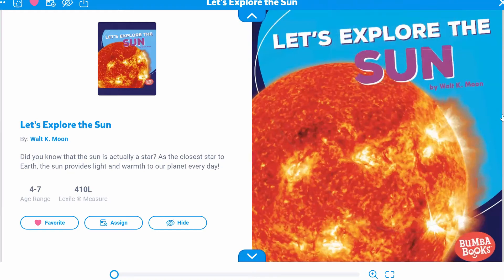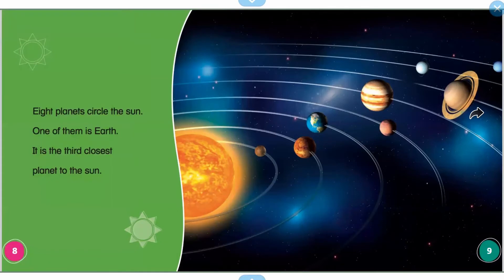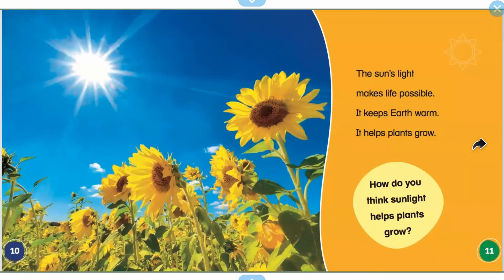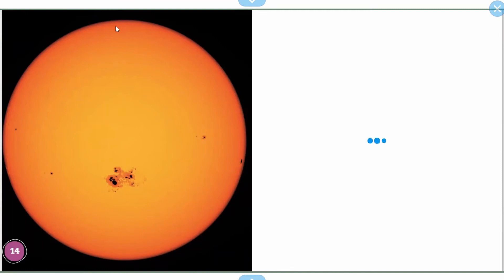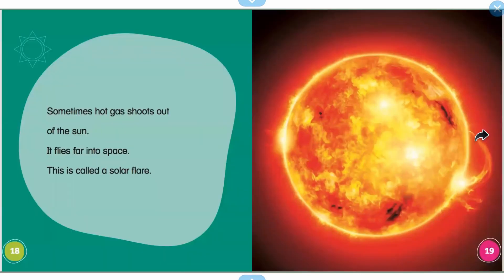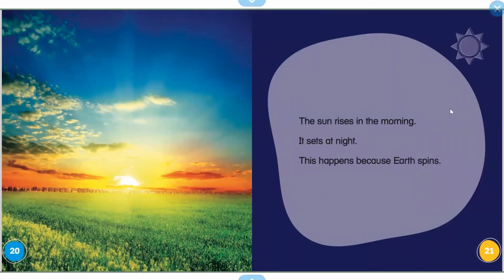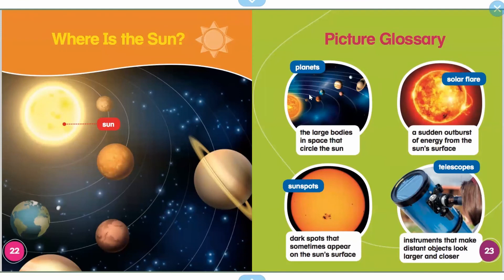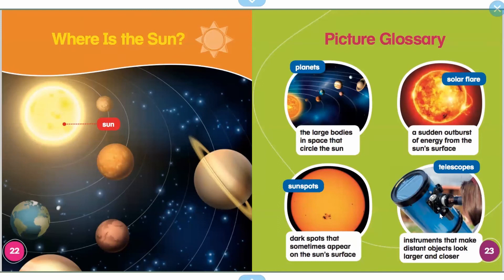Let's Explore the Sun read aloud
What makes life on earth possible?  What keeps us warm and gives us light?  The sun of course!  Explore more fun sun facts as we read aloud: Let's Explore the Sun